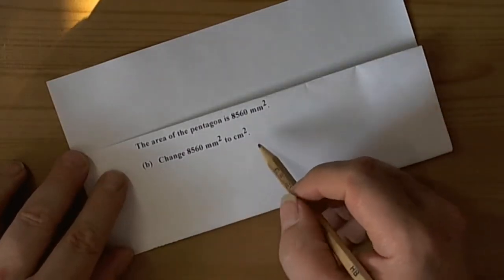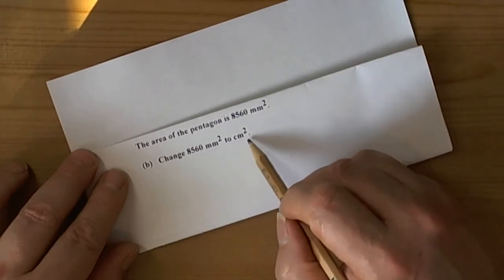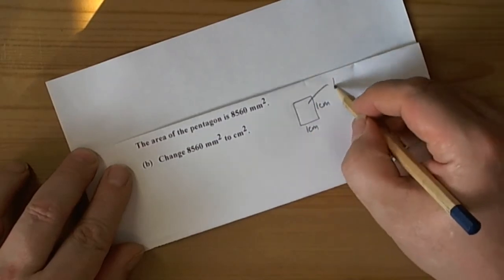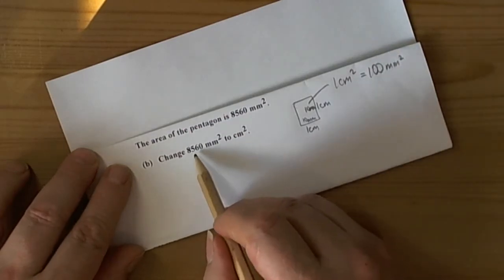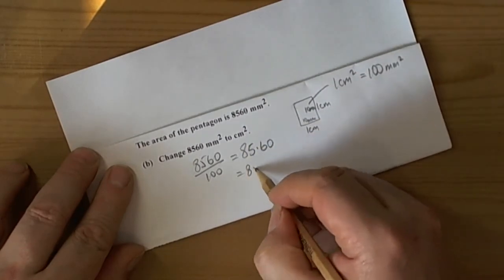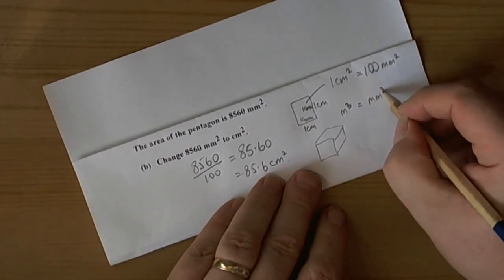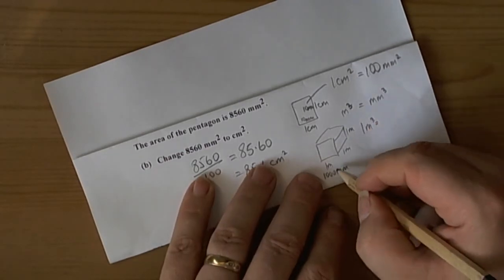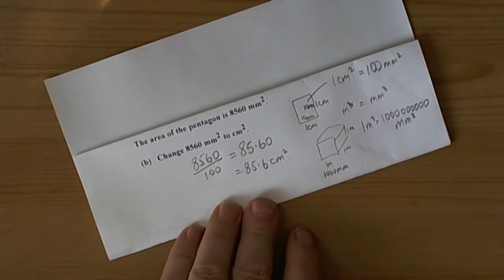Unit 3 Higher - Changing Units of Area and Volume.wmv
Changing area units of measurement on GCSE Mathematics exam questions